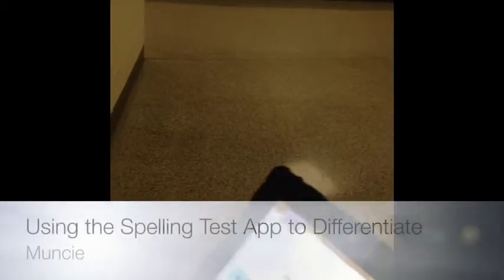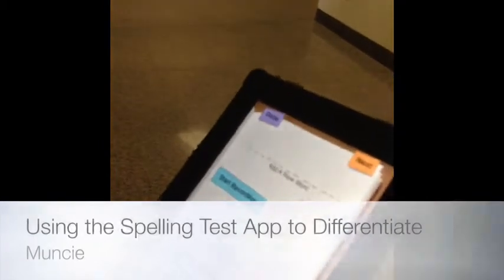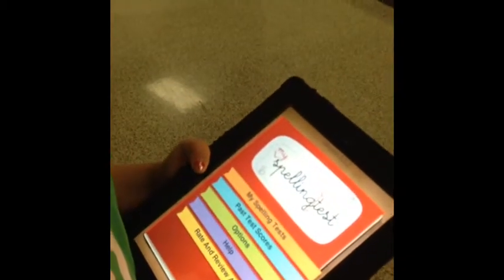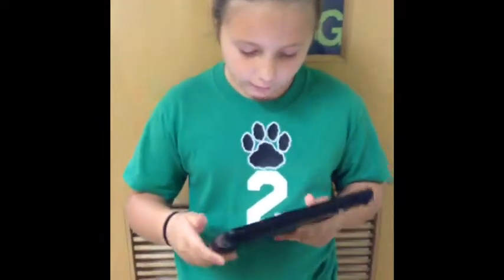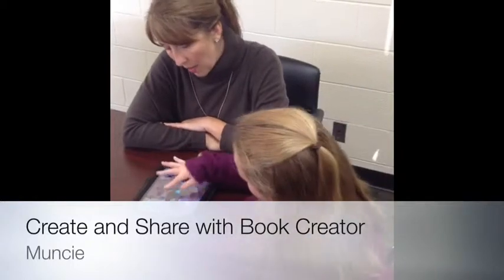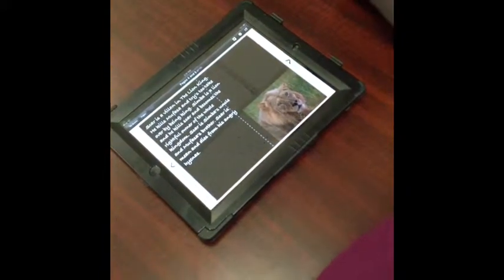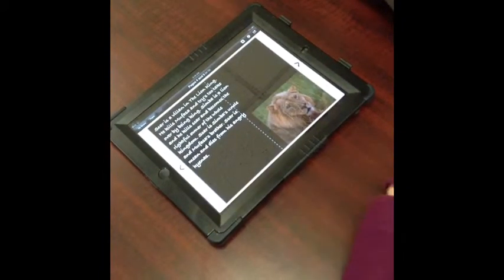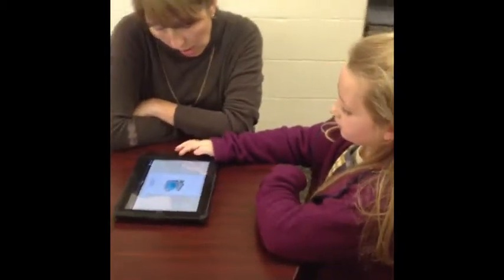IPads in 3rd Grade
Admin Academy